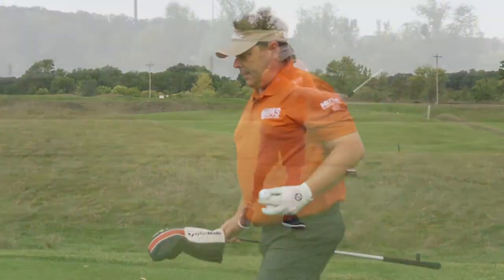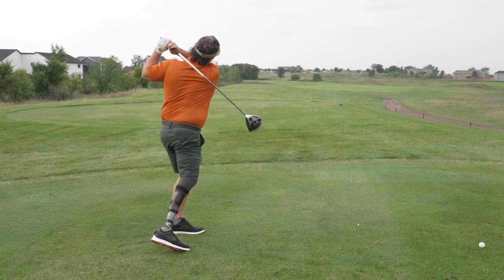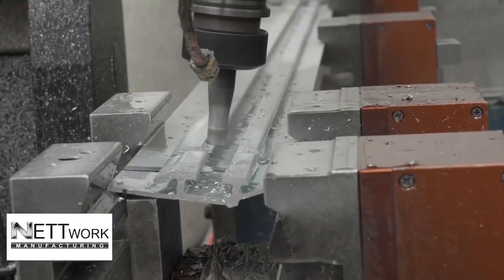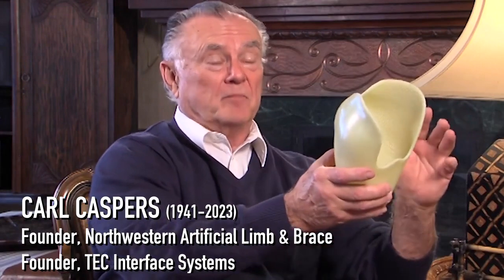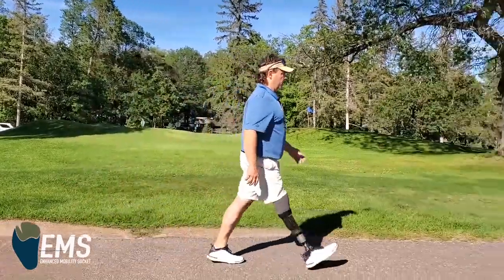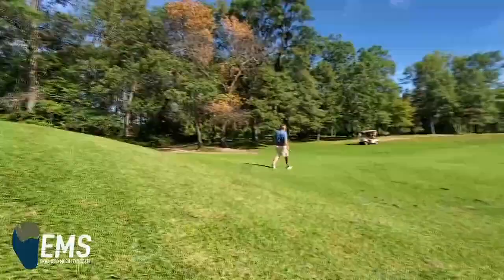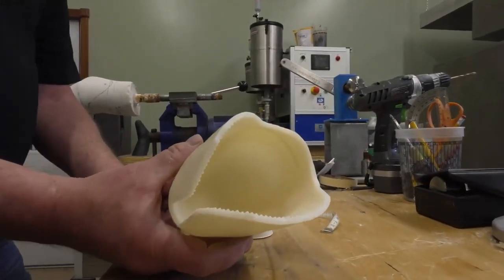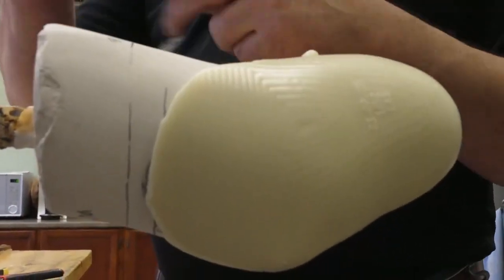EMS 2023 GSDC iAward Winner - NETTWork Manufacturing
November 16th, 2023 - NETTwork Manufacturing was awarded the GSDC Innovation Award (iAward) for their development of the Enhanced Mobility Socket (EMS).
NEVER WALK ALONE ~
In a world where every step is a challenge, a simple innovative socket system emerged as a beacon of hope, transforming the lives of amputees beyond the physical. Amidst their emotional battles, this miraculous invention embraced them like a comforting embrace, healing not just their bodies but their hearts.
As these extraordinary individuals embraced the perfectly fitting socket, they gained more than just the ability to walk with ease; they found the strength to confront their inner demons and shed the shackles of self-consciousness. With newfound confidence, they emerged as warriors of the heart, teaching us the power of resilience and self-love.
The impact of the EMS socket system extended far beyond its physical benefits. It illuminated communities with empathy, breaking down social barriers and fostering a culture of acceptance. Together, we wove a tapestry of hope and solidarity, where every individual, regardless of ability, thrived. As we stood beside these champions, their journey became our shared cause, inspiring us to create a world where no one walked alone.